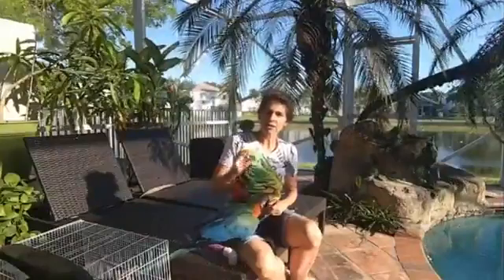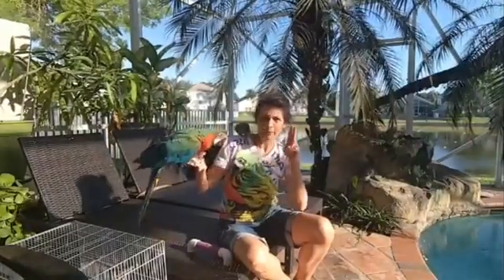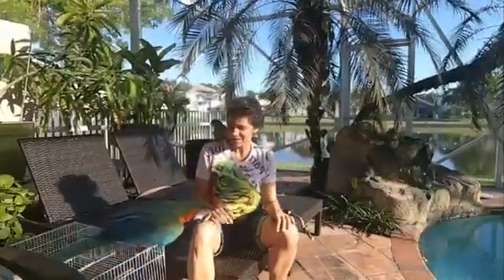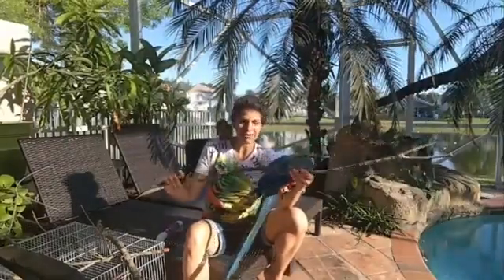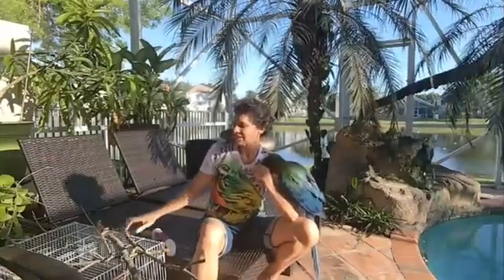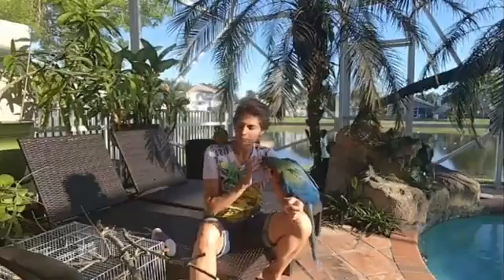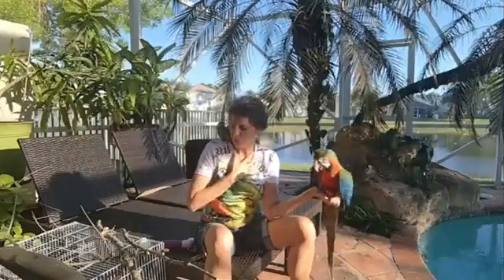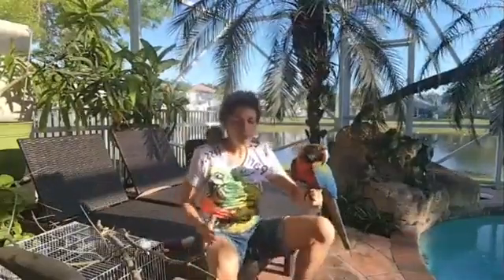A Parrot Perch Should Be Irregular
Every cage I have ever gotten (and I've gotten several sizes and shapes! always comes with food bowls and a perch. And every perch is always perfectly cylindrical plastic or wood- and it shouldn't be.

Your parrot, whether a Budgie or a Macaw, should get to flex their feet! Parrots have amazing zygodactyl  feet which allow them to use their feet as a hand and hold their food!

Those feet should get to stretch and move around, like they would in nature! The relief of taking your shoes off and rubbing them at the end of your day is what your parrot wants to feel too!

A natural wooden perch will shift and change in diameter, just like a tree branch. As a matter of fact, tree branches are great perches in your parrot's cage! They are soft, giving and allow your parrot's foot to naturally move and flex, plus they allow your parrot to bite at wood and bark, which is very natural to them - so much so that when I finished my video, I offered Kami, my Harlequin Macaw, the branch and she started biting away at it, so I snapped a picture for my title slide!

Bark is good for your parrot - it is a natural food that they eat (along with clay or dirt) to bind lectins, or plant poisons, they have eaten, so that they poison doesn't affect them! Yes, this is what you see when you see the photos of Amazons and Macaws on cliff-sides biting away at the dirt!